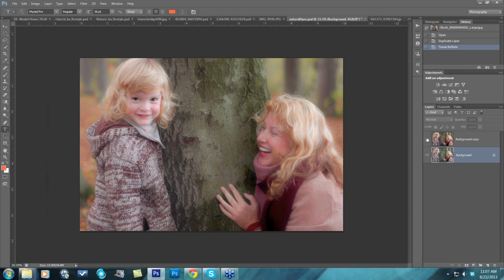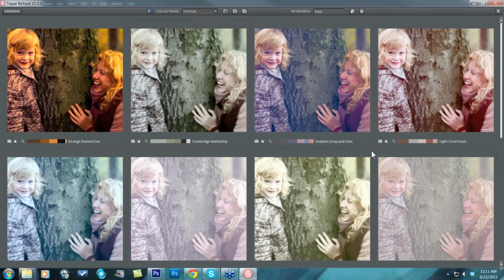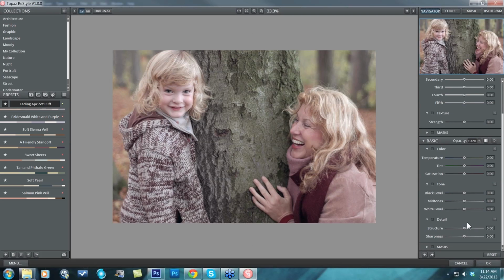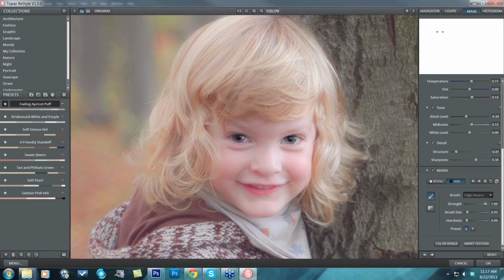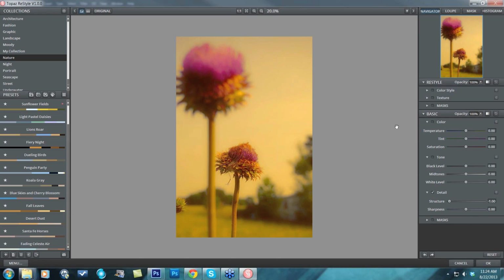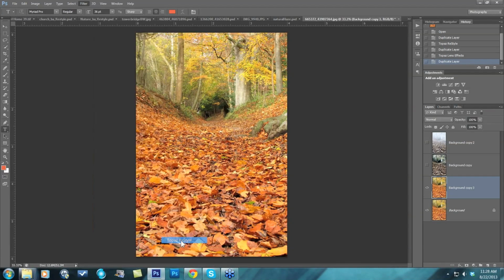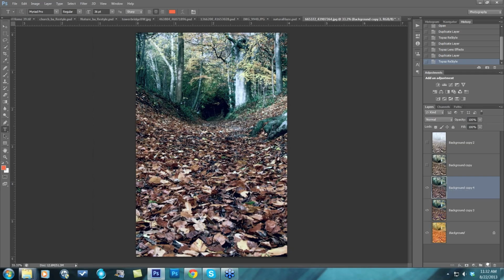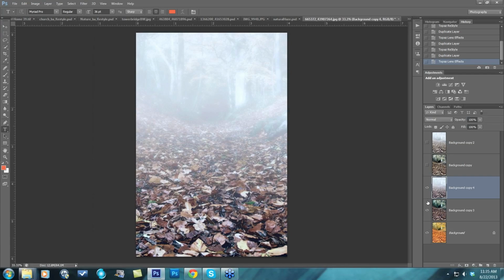Soft and Dreamy Styles in ReStyle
The NEW Topaz ReStyle includes over 1,000 different creative styles to explore and apply to your image, with many soft and dreamy effects that are popular in lifestyle photography.  Join Nichole Paschal as she explores the many styles in ReStyle and customizes a soft and dreamy result.

Recorded 8/22/13